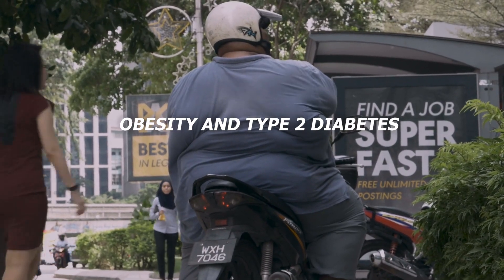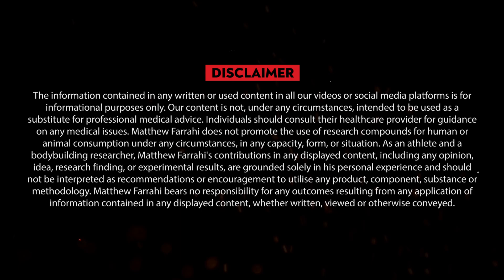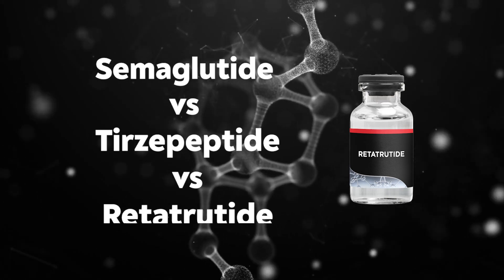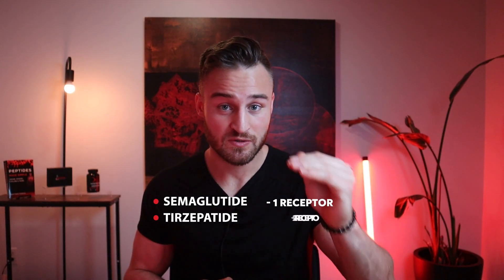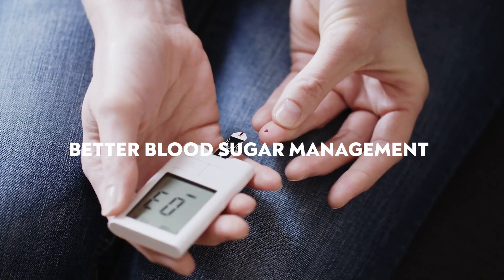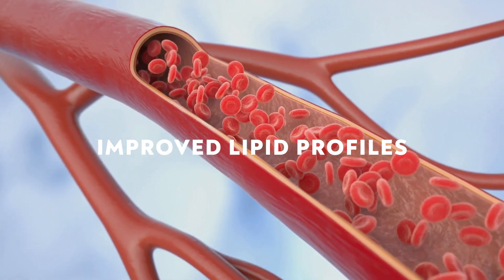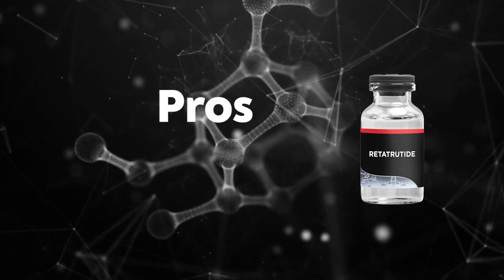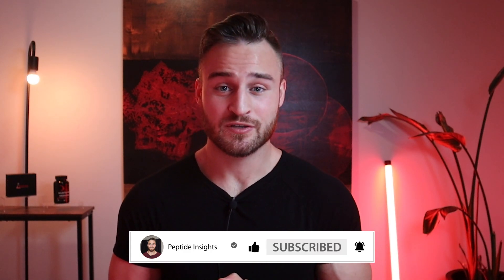Retatrutide: Weight Loss & Metabolic Support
_ Timestamps:
00:00  –  Retatrutide
01:13  –  What Is This Peptide
02:38 – Semaglutide vs Tirzepeptide vs Retatrutide
03:07  -  How Does It Work?
04:14 – Benefits
04:44 – Side-Effects
05:46 – Research Dosing & Cycling
07:24 – Other Peptides To Stack With
09:01 – Supplements To Stack This With
10:30 – Lifestyle Tools
11:37  – Pros
11:55 – Cons
12:12 – Matthew’s Opinion
13:18 – Join Our Peptide Community